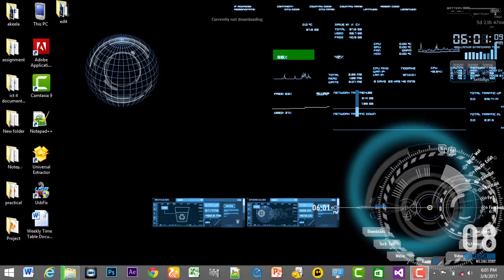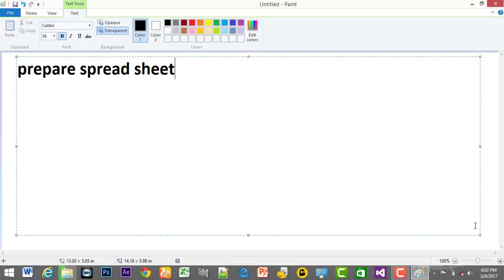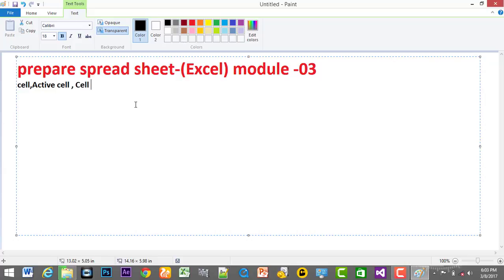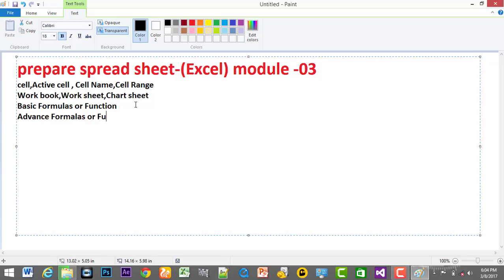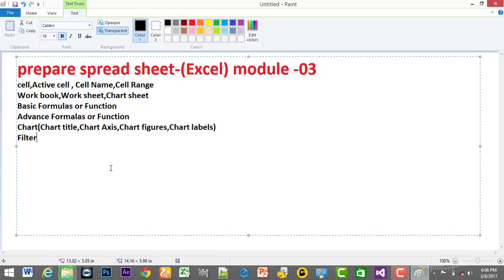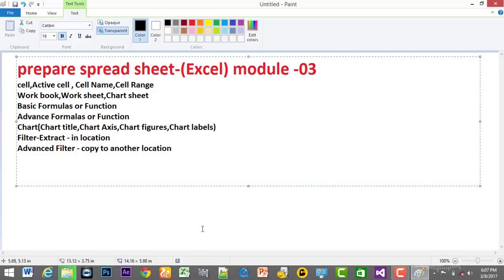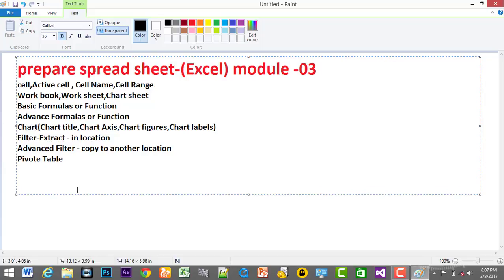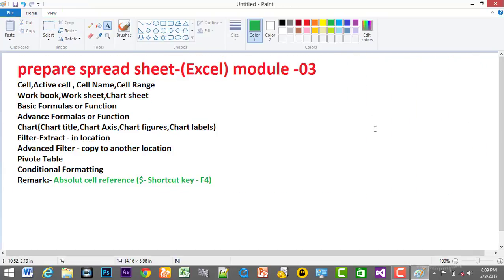Introduction of Spread sheet in Tamil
This videos describe about basic Excel or Spread sheet contents